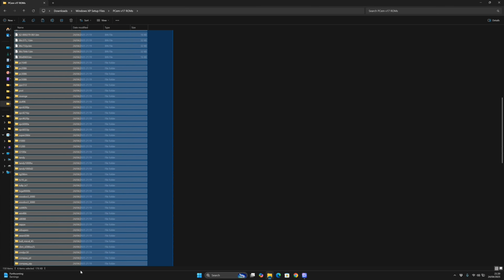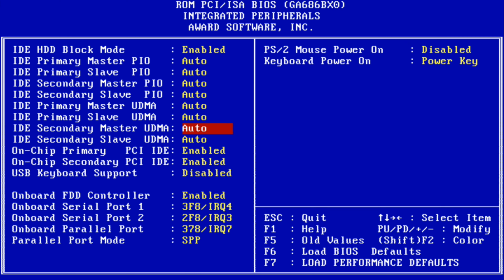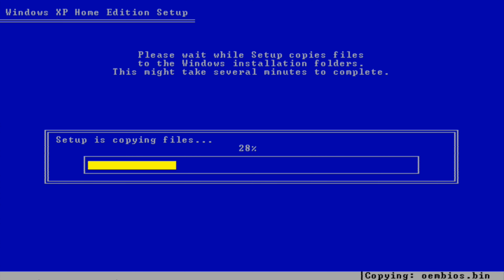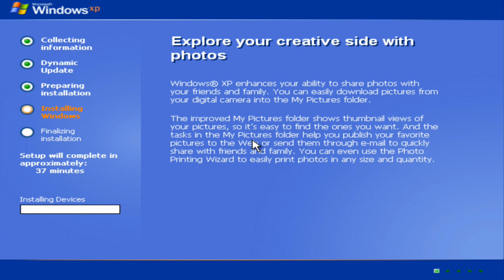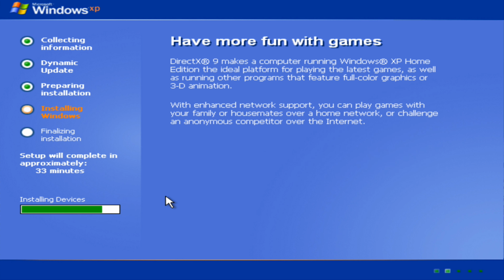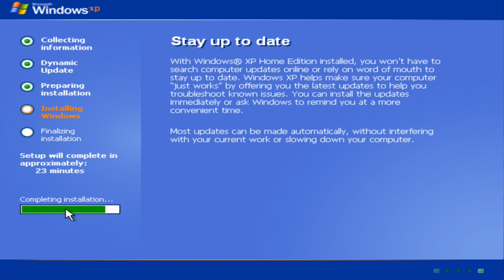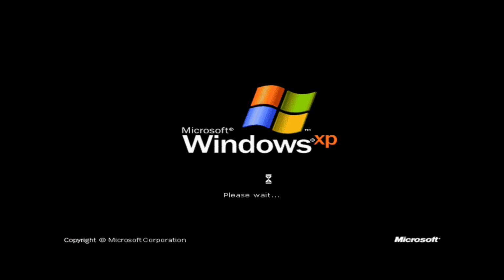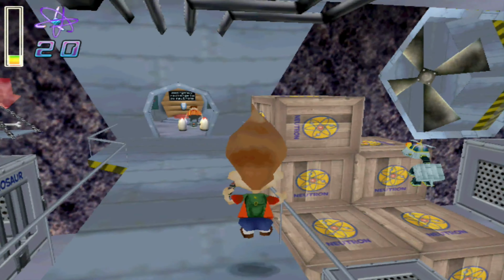PCem Windows XP Home Edition Setup (Intel Celeron + Voodoo 3)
Resources:
3. Windows XP Home Edition SP3 ISO

Note: No need to install Sound Blaster 128 PCI, Voodoo 3 graphics or Intel Chipsets for this OS and it comes with these preinstalled.